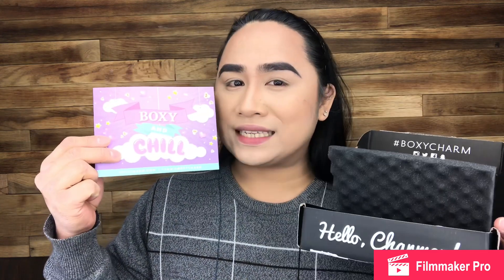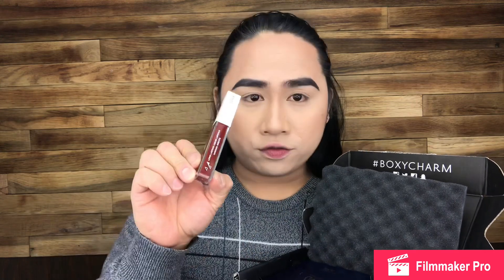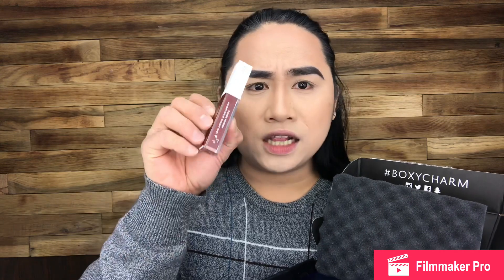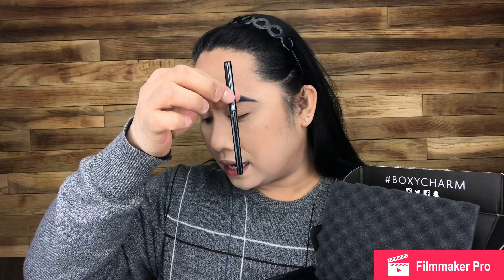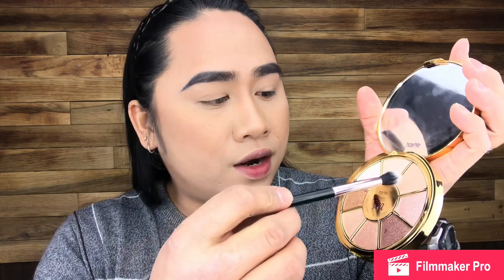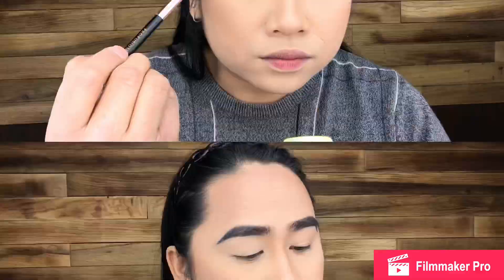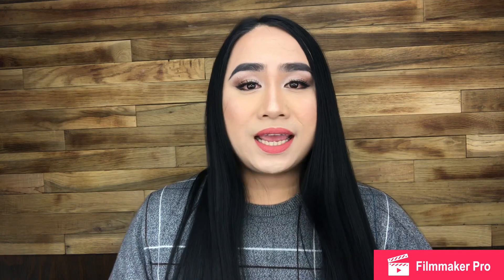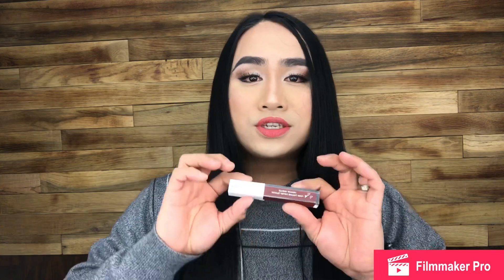Boxy Charm January box ( Make Up Look ) SUPER RP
I received my Boxy Charm January box and i love it and i did a look to it.

Boxy charm refferal code : Ryl-BOYQXGDV